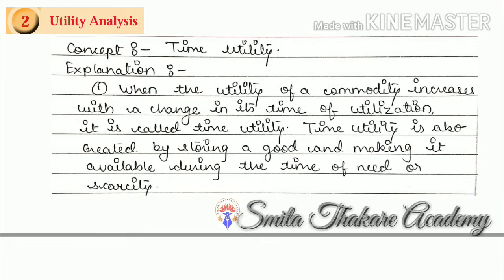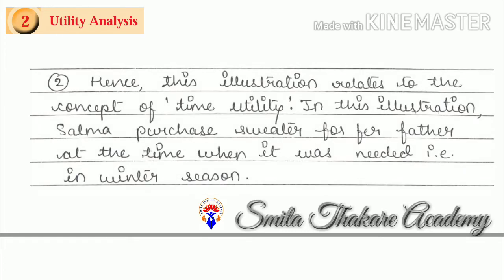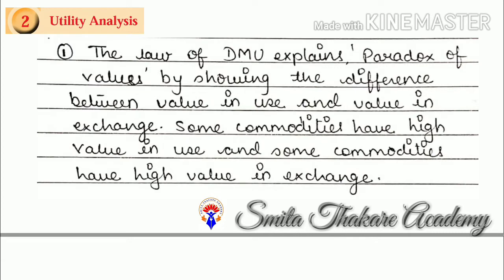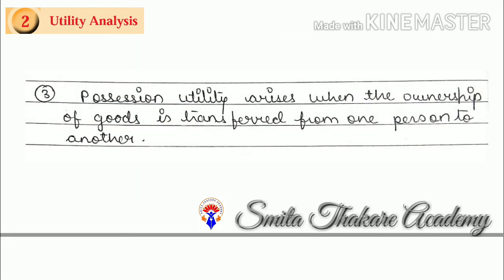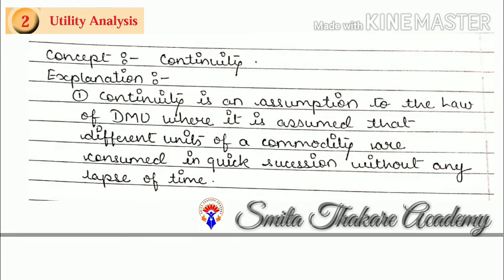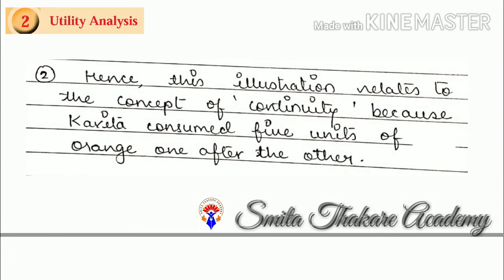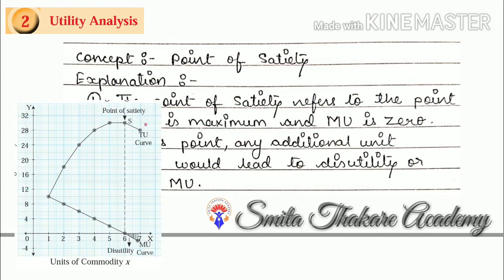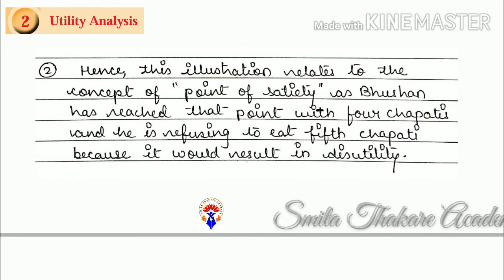Part 2 XII Ch1.Excercise Q3) Identify and explain the concepts Utility Analysis.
Part 2 Excercise,HCS XII MAHARASHTRA BOARD
Economics - Chapter 2 Utility Analysis.
Excercise - Q3) Identify and explain the concepts from the given Illustration.

ILLUSTRATION- 1 Page No. 135.Admission of Partner HSC XII MAHARASHTRA BOARD .

ILLUSTRATION 2 Page No 139 Admission of Partner HSC XII MAHARASHTRA BOARD

XII Economics Commerce HSC MH Board

XII OCM Organization of Commerce

XII SECRETARIAL PRACTICE (SP)Commerce HSC MH Board

Smita Thakare Academy is one of the best leading institute since 2003 located in Nashik.

*XI & XII HSC and CBSE Board.
*CA,CS,CMA, Foundation.
*BCom,MCom,BBA,MBA.
*SET/NET UGC ( Commerce and Management).